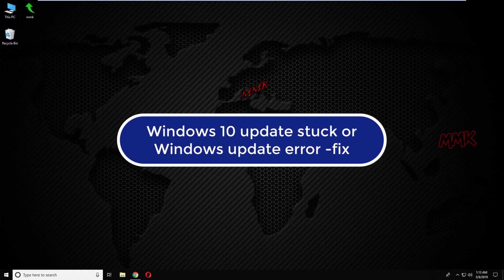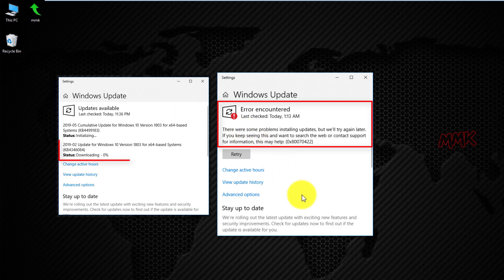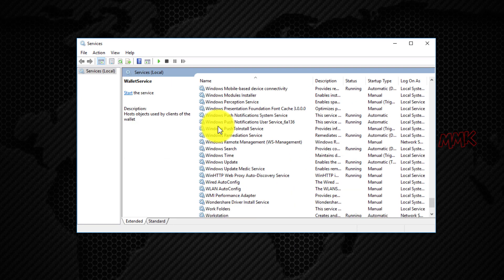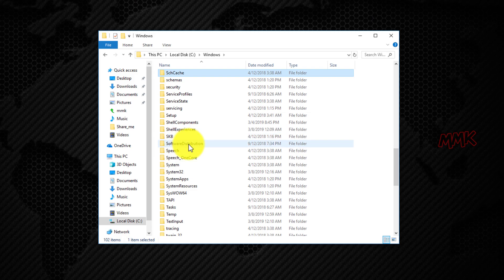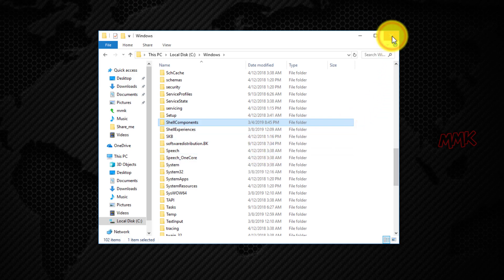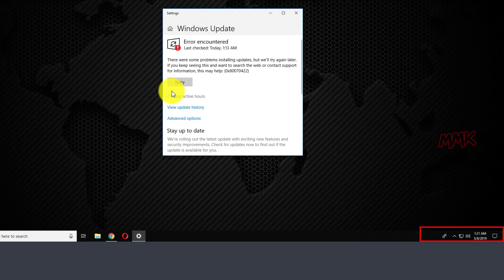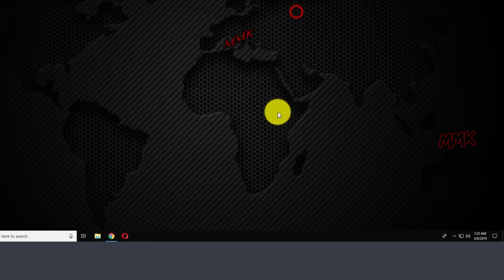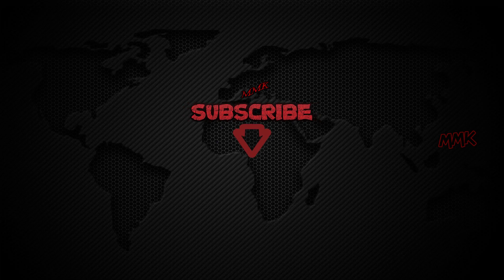Windows 10 update stuck or Windows update error – Fix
Windows 10 update stuck at 0 or Windows update error fix, tutorial shows you how to fix Windows update takes forever to check or download.

Steps to fix Windows 10 update stuck at 0 or Windows update error
Navigate to Windows search box and type Windows updates, click on check for updates.
In Windows Update window, click on check for updates, if you get an error, or your windows update stuck at 0 and windows update takes forever to check or download, you can easily fix it by following steps:
1. Navigate to Windows search box and type services.
2. In Services window, find Windows Update, Right click on Windows Update and stop it.
3. Go to the following path:
C:\Windows\SoftwareDistribution
4. Rename the SoftwareDistribution folder to softwaredistribution.BK
5. Go to Services and start the Windows Update service.
6. Check for Windows Updates, done.

This video tutorial attempt to answer all the below questions:

How to fix Windows 10 update stuck at 0?
How to fix Windows 10 update stuck downloading?
How to fix Windows 10 update error?
Fix Windows update cannot currently check for updates